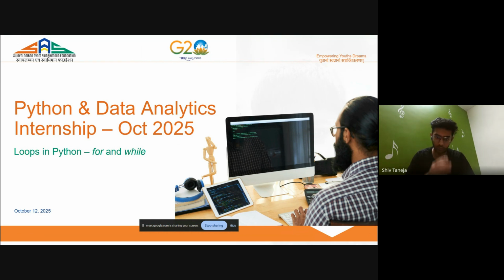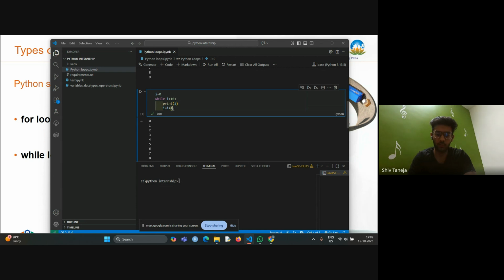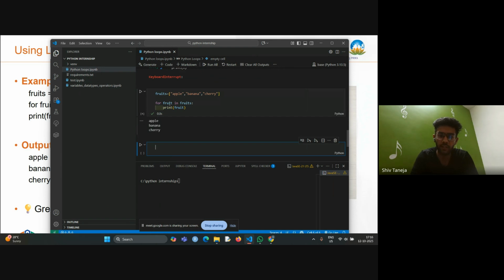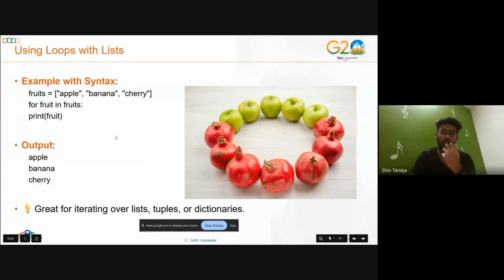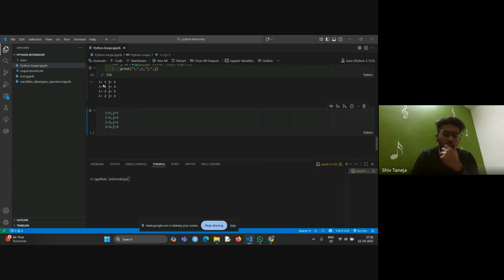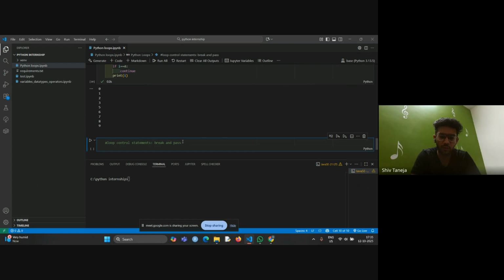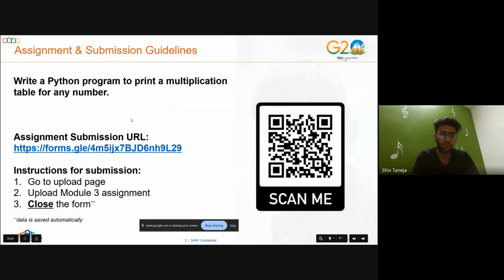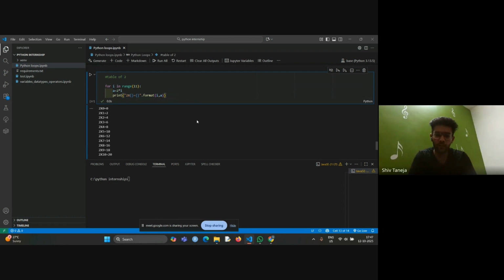Python & Data Analytics Internship | Session 4: Loops – for & while | SASF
🎓 In this session, our expert trainer Shiv Taneja covers Loops (for, while)

🗓️ Batch Duration: Oct 2025 – Feb 2026
👨‍🏫 Trainers: Rajat Mangat & Shiv Taneja (TCS Professionals)
📍 Classes: Weekends (Sat–Sun, 5–6 PM)